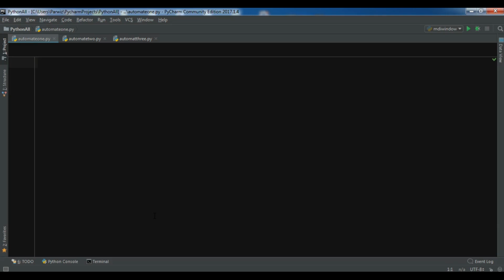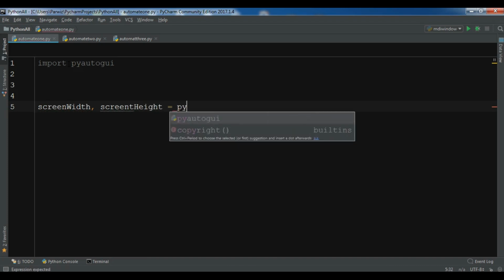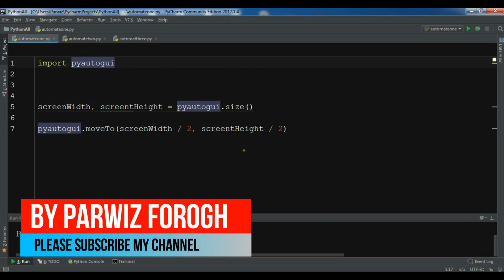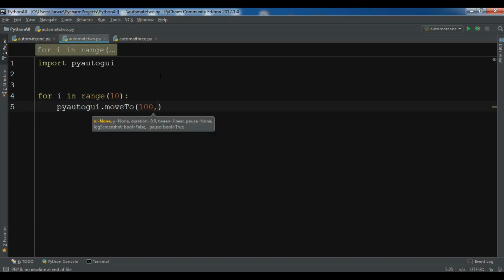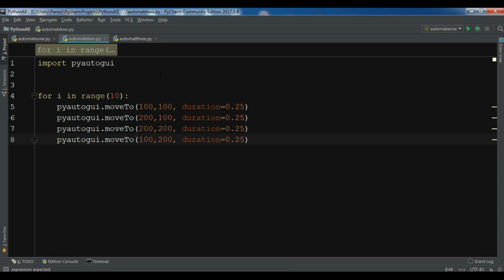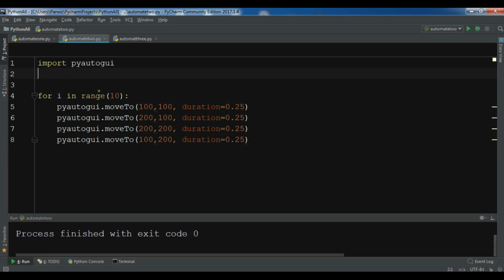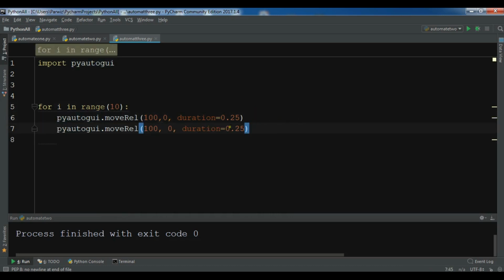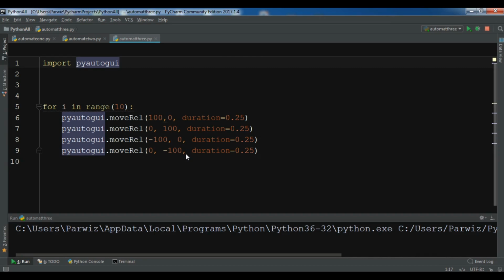Python GUI Automation With PyAutoGUI | Introduction & Installation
Join Programming Free Courses

In this video iam going to talk about Python GUI Automation With PyAutoGUI | Introduction & Installation

What is GUI Automation ?
programs can control other applications by sending  them virtual keystrokes and mouse clicks, just as if you were sitting at your
computer and interacting with the applications yourself. This technique  is known as graphical user interface automation, or GUI automation for short. With GUI automation, your programs can do anything that a human user
sitting at the computer can do, except spill coffee on the keyboard. Think of GUI automation as programming a robotic arm. You can program the robotic arm to type at your keyboard and move your mouse for you. This technique is particularly useful for tasks that involve a lot of  mindless clicking or filling out of forms.

What is PyAutoGUI ?

The purpose of PyAutoGUI is to provide a cross-platform Python module for GUI automation for human beings. The API is designed to be as simple as possible with sensible defaults. PyAutoGUI can simulate moving the mouse, clicking the mouse, dragging with the mouse, pressing keys, pressing and holding keys, and pressing keyboard hotkey combinations.